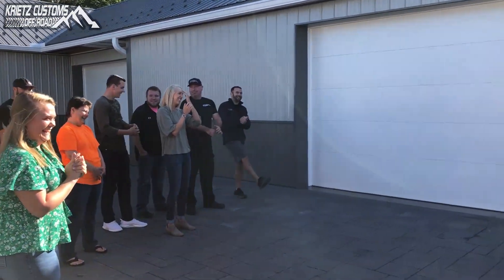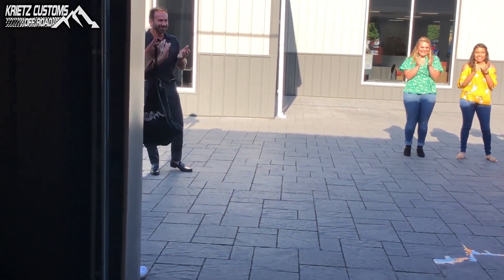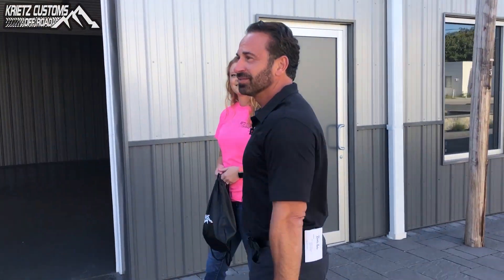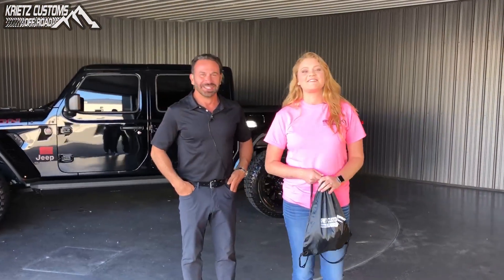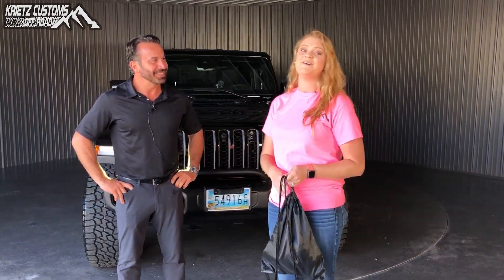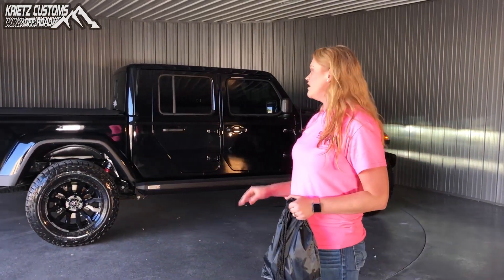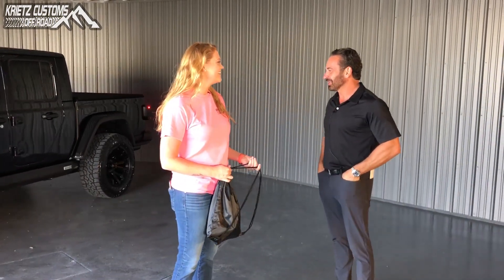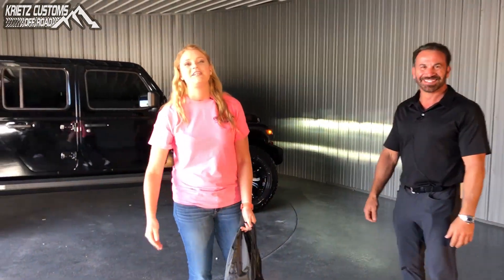2020 Jeep Gladiator Transformation REVEALED!! │ Krietz Customs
WATCH us REVEAL this Customer's 2020 Jeep Gladiator TRANSFORMATION!!!
KrietzCustoms DID THAT!